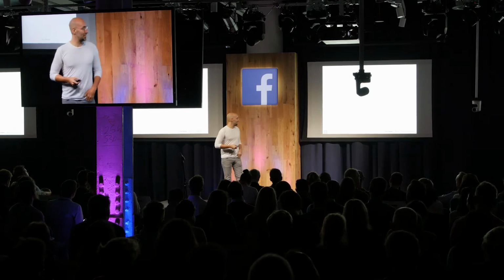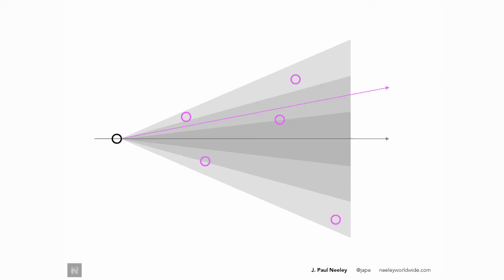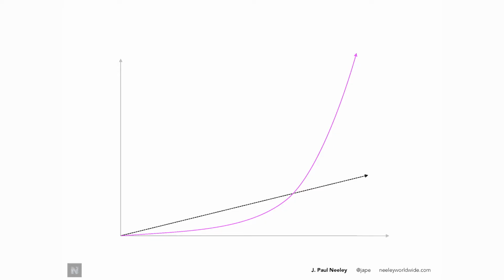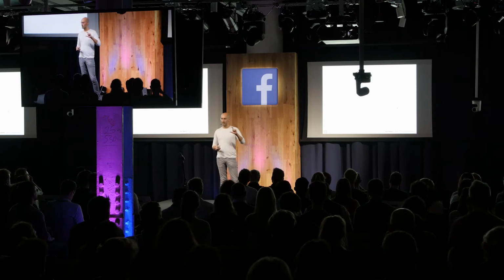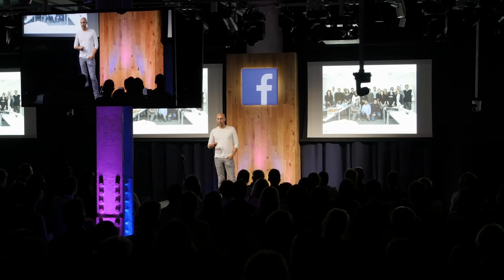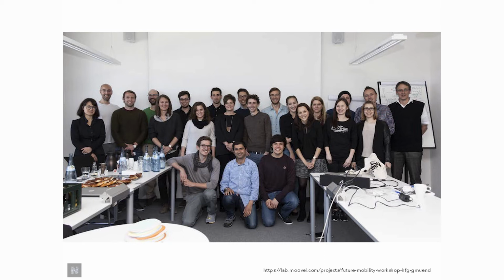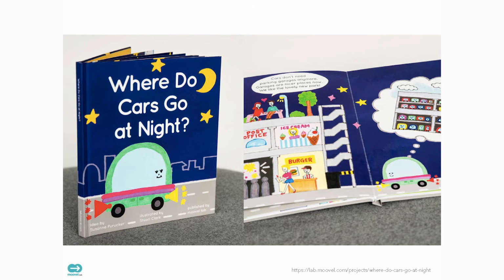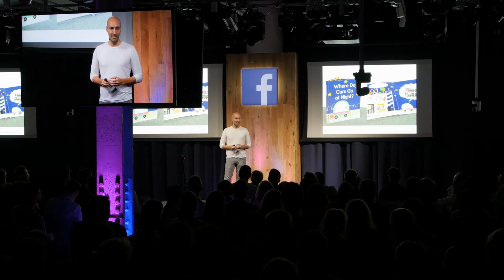Speculative Design and the Future of UI - J.Paul Neeley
A talk given at UXPA UKs 'The Future of UI' event - 20th October 2016